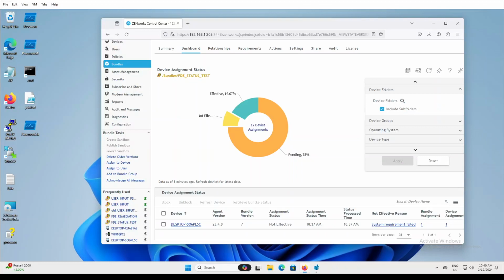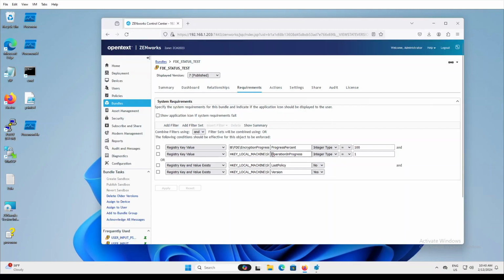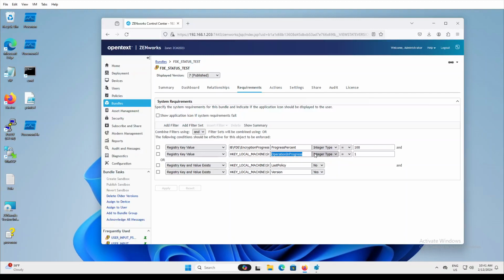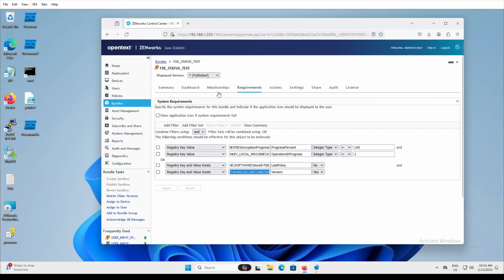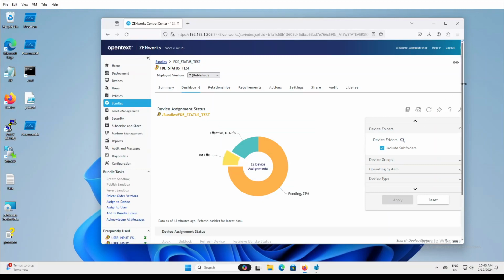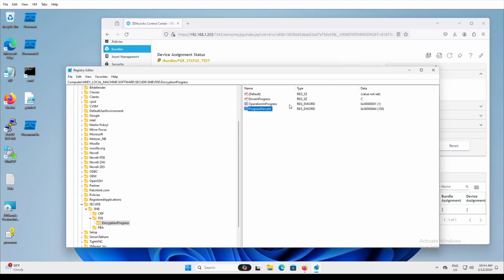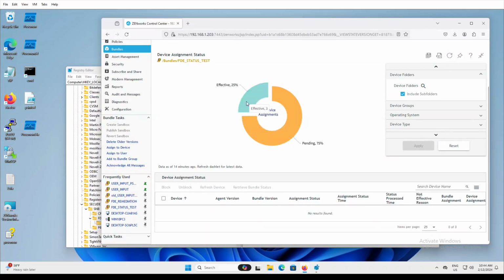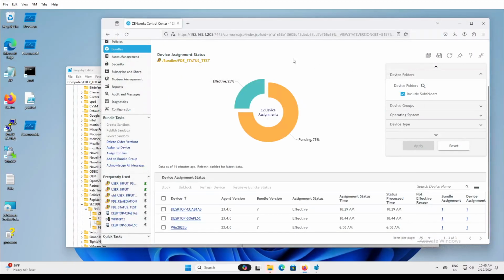ZENworks FDE: Tracking Encryption Status in the ZCC